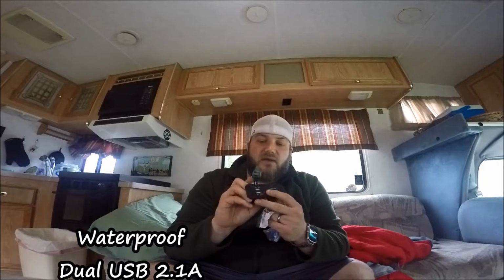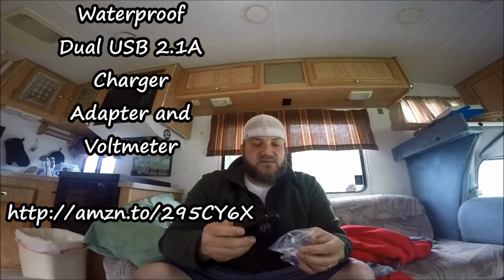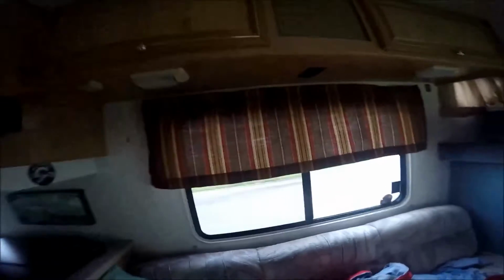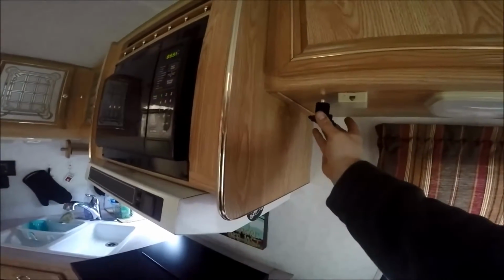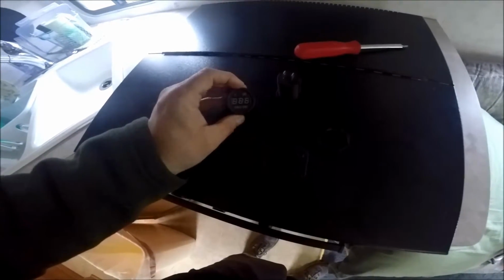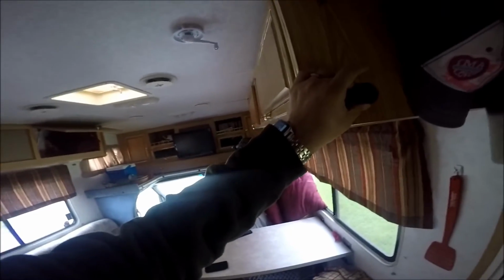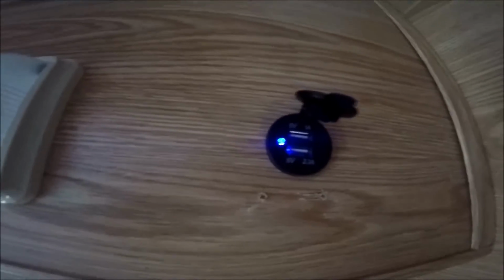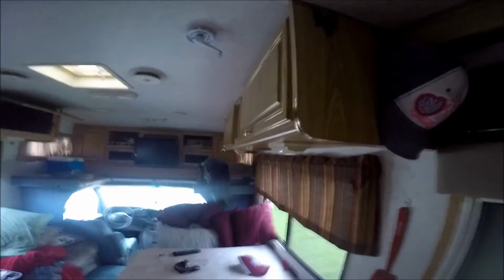RV Electrical Systems: Adding New Voltmeter & USB Outlets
Decided to increase our capacity to charge our devices and also more easily read the state of charge of our batteries.

The combo I bought can be found here...
Waterproof Dual USB Charger & Voltmeter